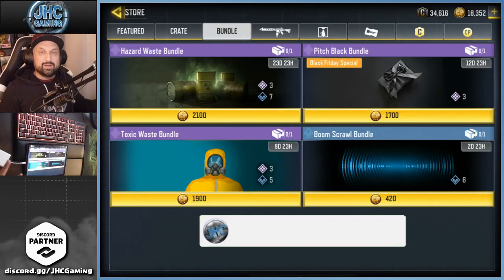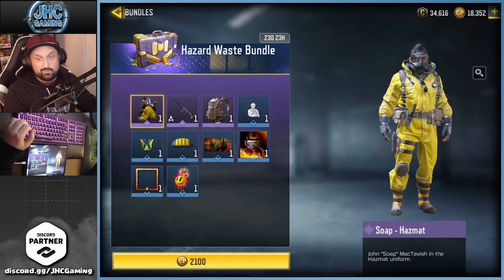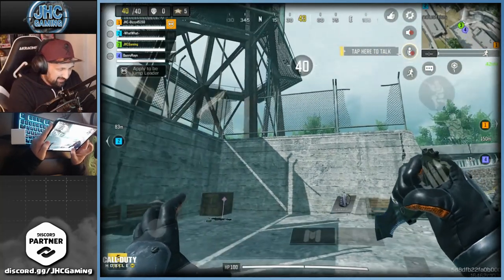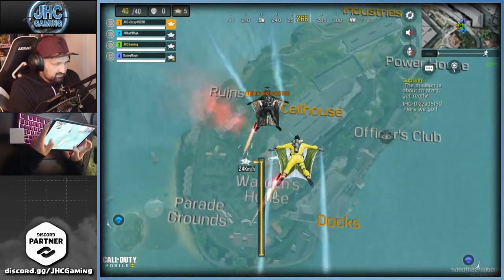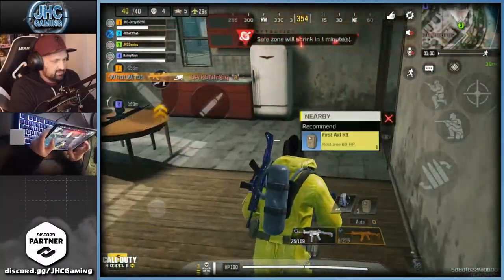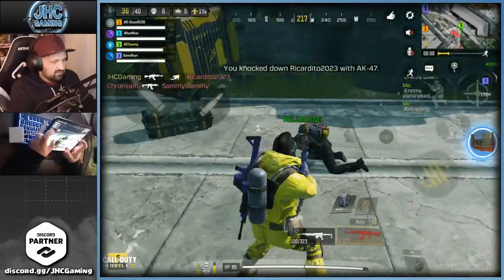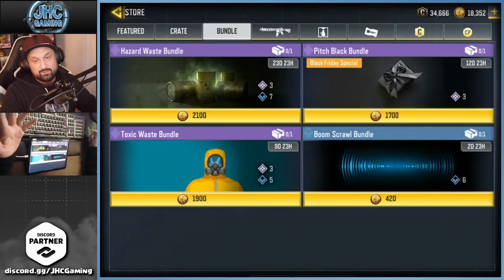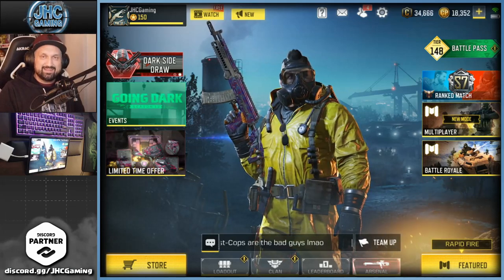Soap Hazmat is BACK in a Bundle in CoD Mobile | Call of Duty Mobile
One of the best soldier skins in cod mobile is BACK!! SOAP Hazmat character is in a bundle today, much better than crates in call of duty mobile!